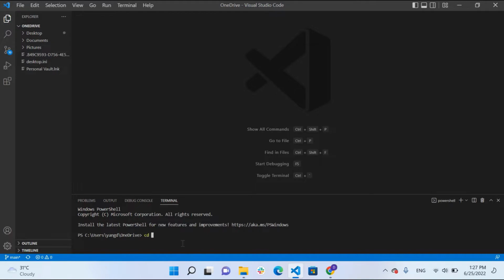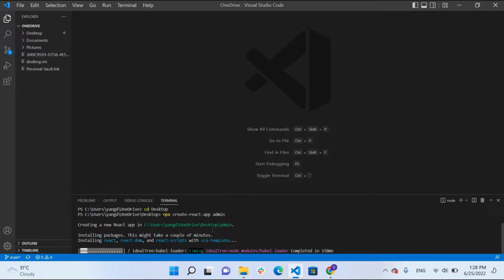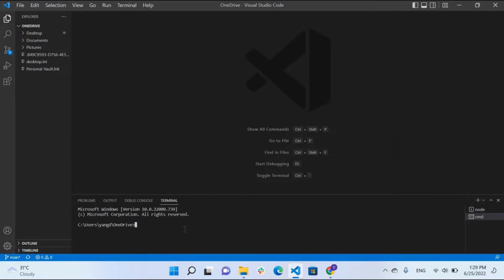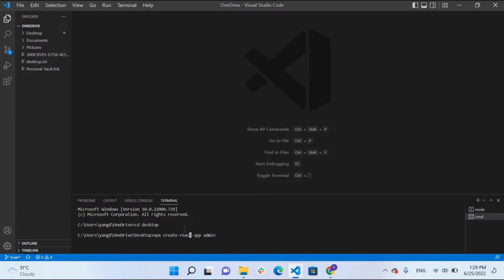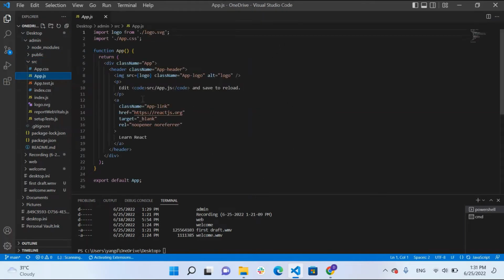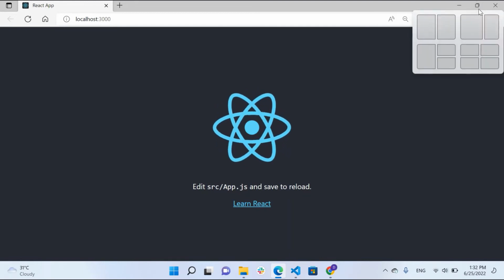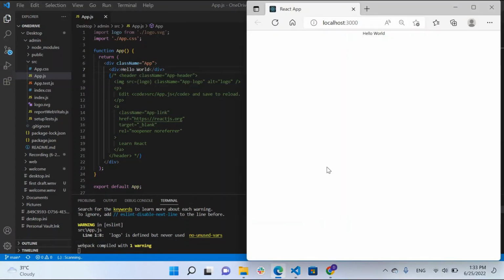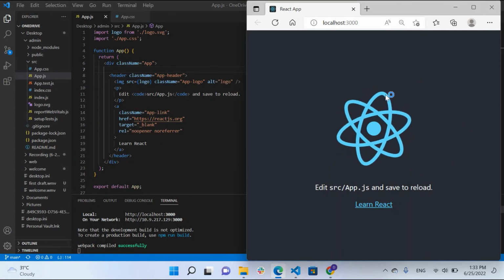how to create and run react app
How to create and run React app - For beginners